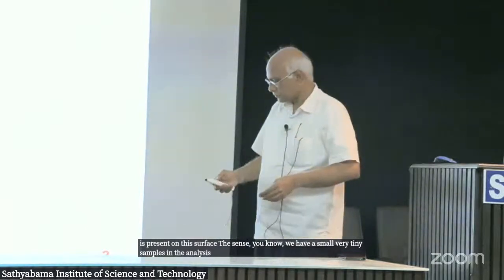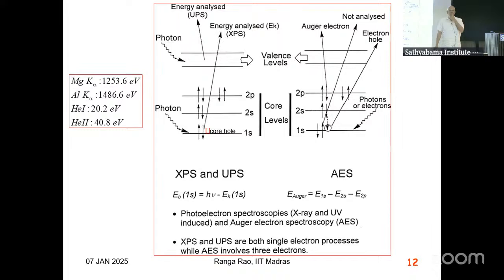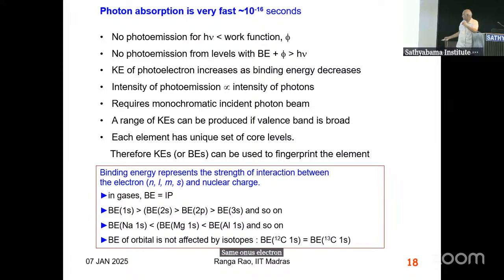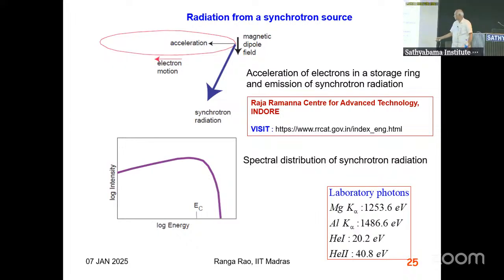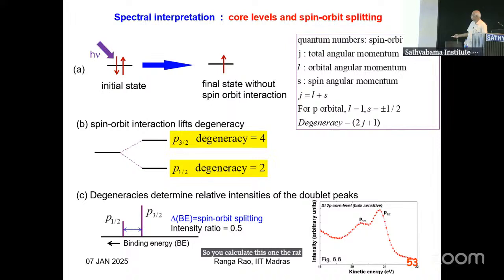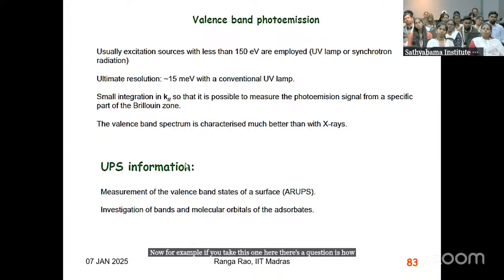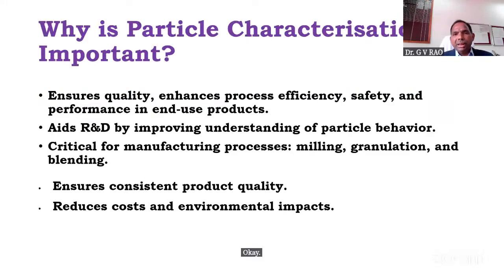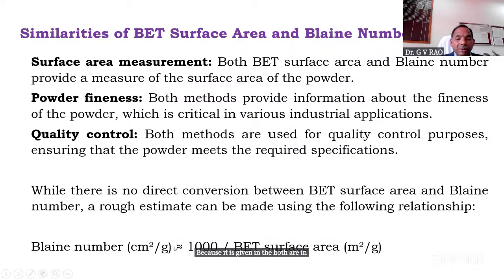WORKSHOP ON INTERPRETATION OF INSTRUMENTAL METHODS -2025